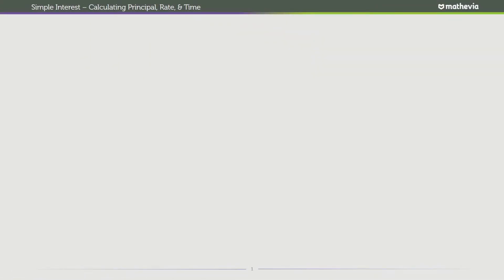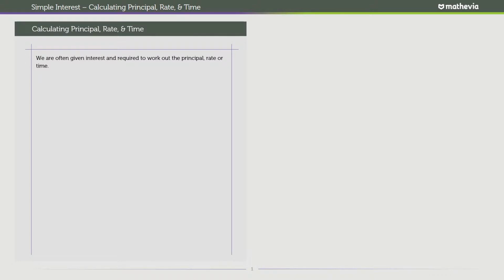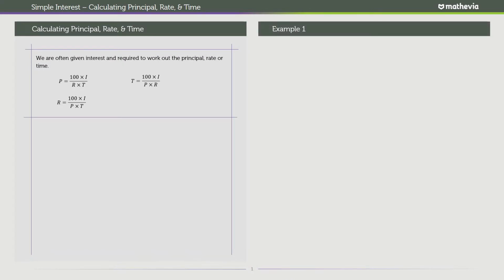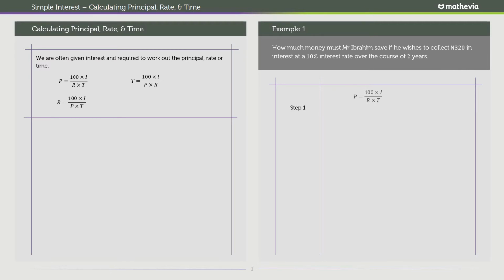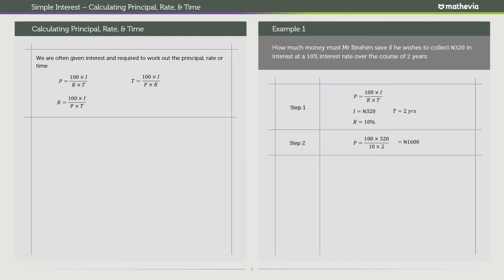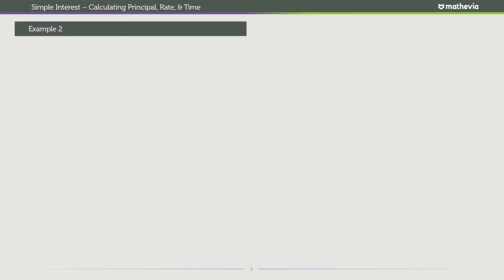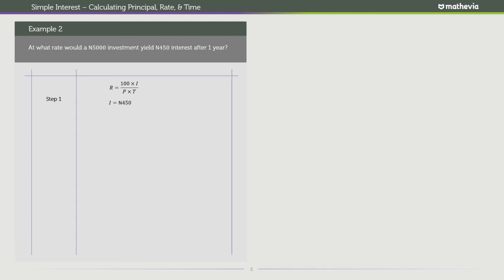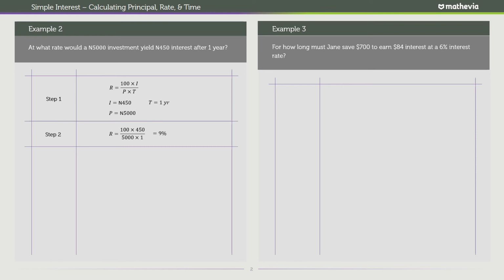Simple Interest Calculating Principal, Rate, and Time